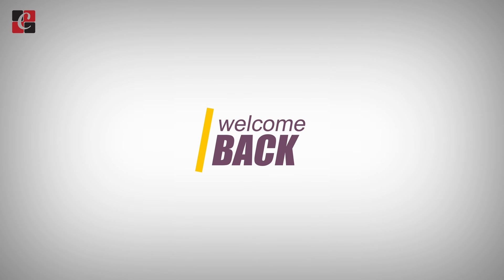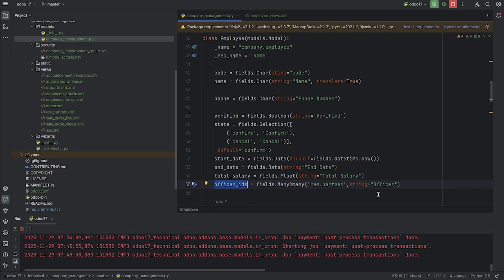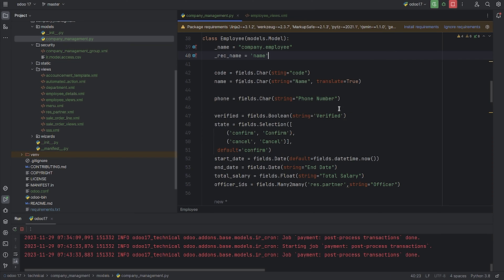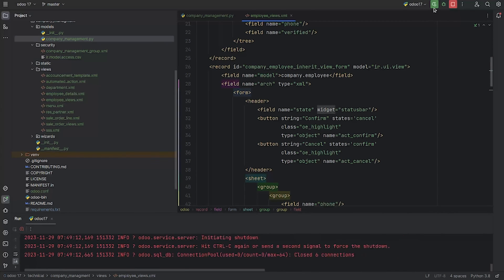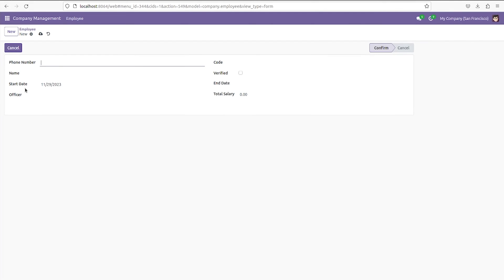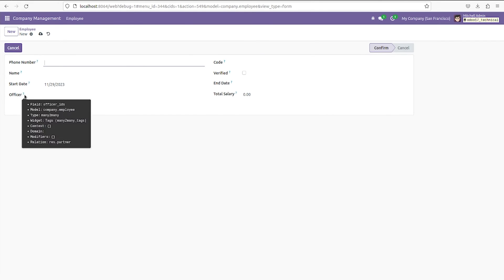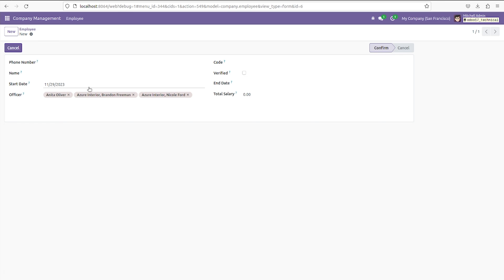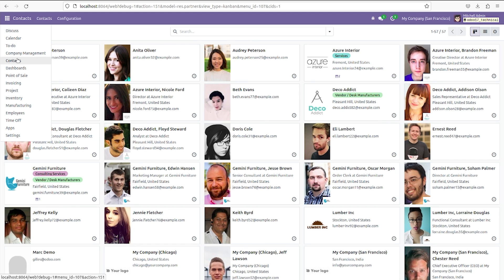How to Add an Many2Many Relational Field in Odoo 17 | Odoo 17 Development Tutorial | Odoo 17 Feature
In this video we will be discussing on how to implement an Many2Many relational field in odoo17.Learn the syntax, configuration, and practical applications of Many2Many fields for seamless data management. Ideal for developers and ERP enthusiasts seeking to enhance their Odoo skills.